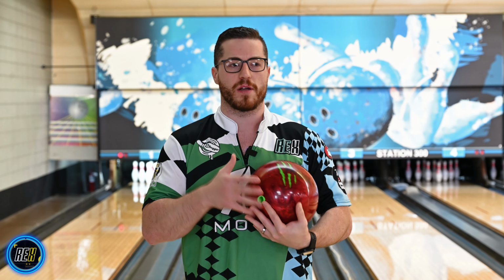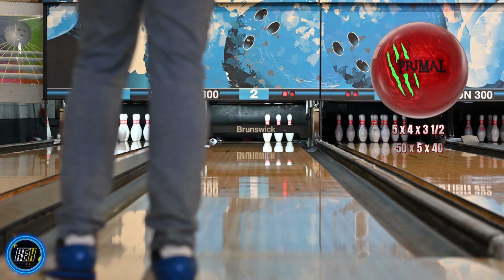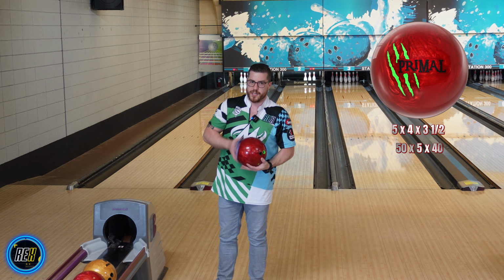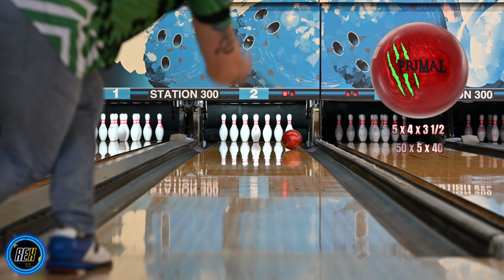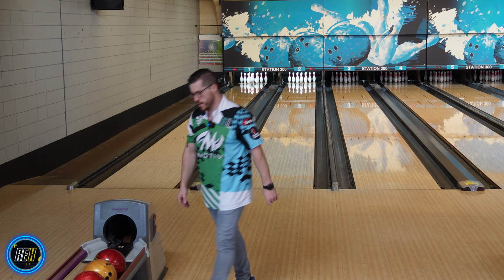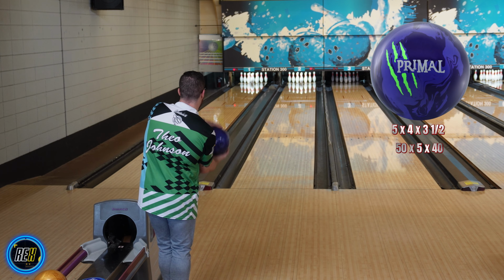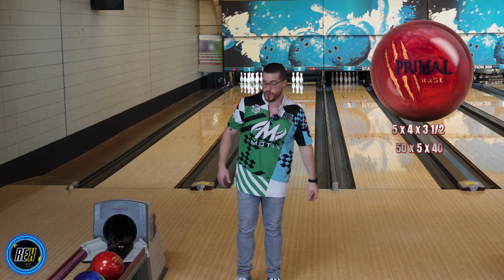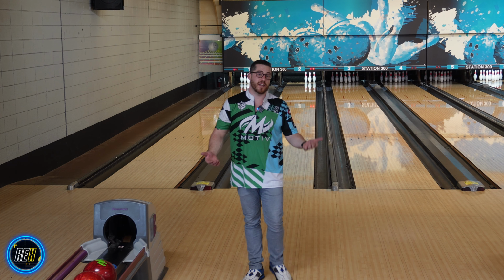Motiv Primal Rage Evolution - THE BEST Primal Rage to date!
Today we have the new Motiv Primal Evolution! A blast from the past, with upgraded cover technology to match up with today's conditions! The new Propuslion FYJ pearl has been a huge success for Motiv! Let's see what Theo has to say as he compares it to the Motiv Primal Shock, Primal Rage LE, and Raptor Rush!

00:00 - Intro
01:00 - Primal Rage Evolution
08:10 - Raptor Rush
10:54 - Primal Rage LE
13:55 - Bowling Ball Path Tracings